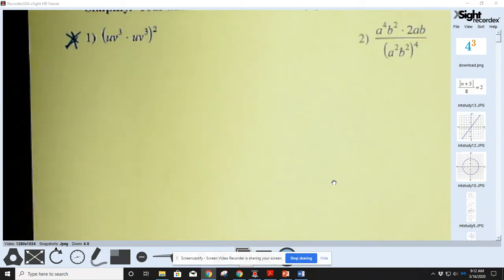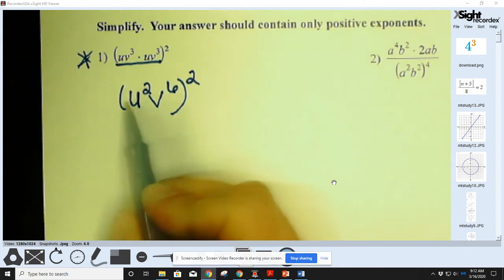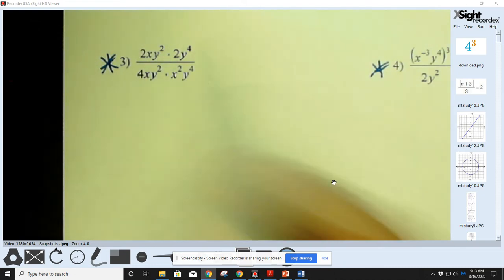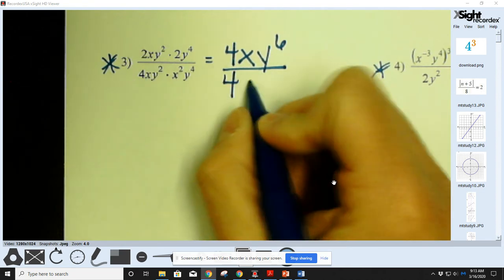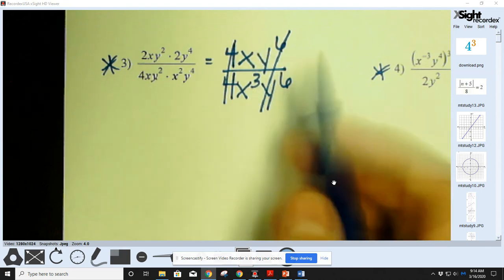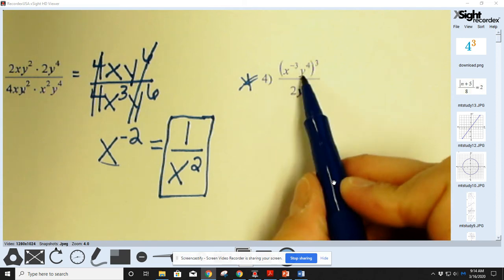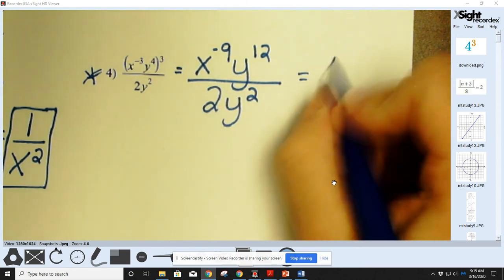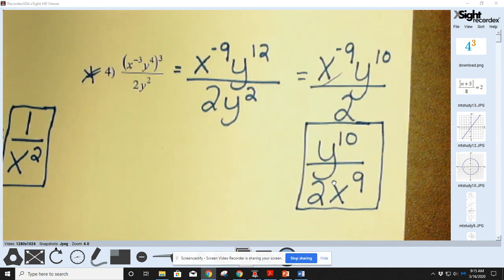Exponent Rules Advanced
Using Multiple Exponent Rules